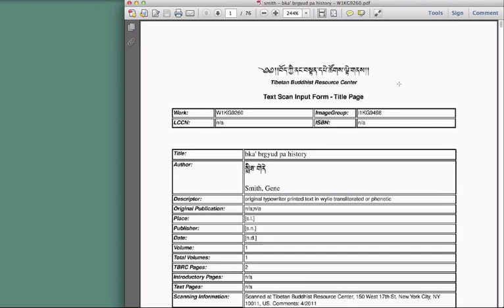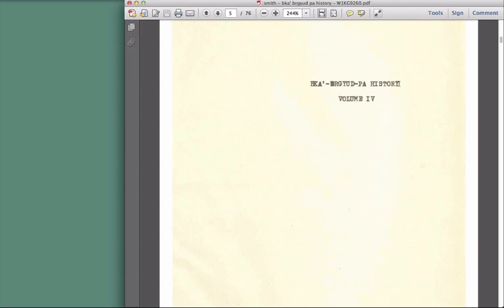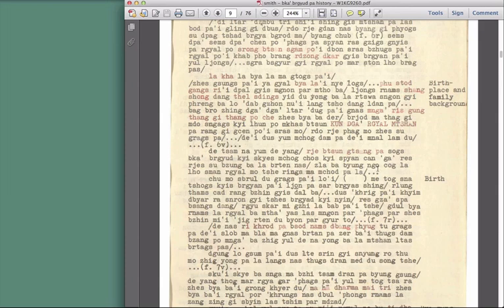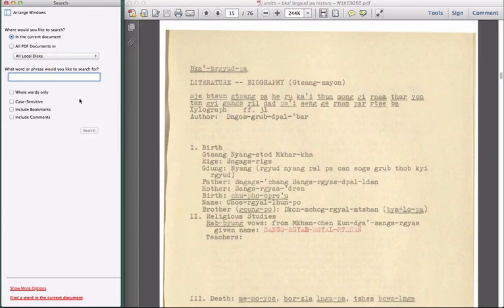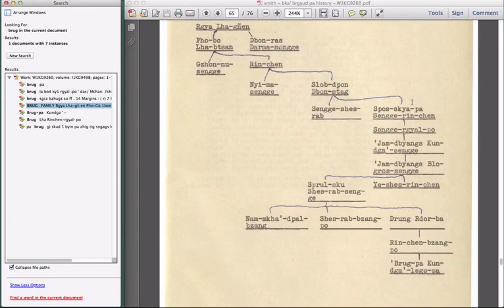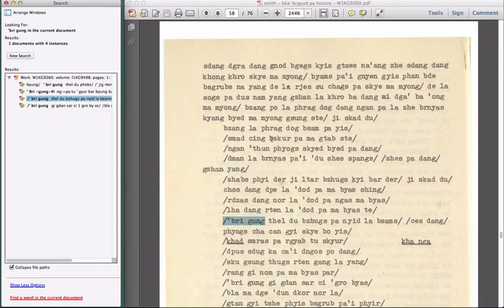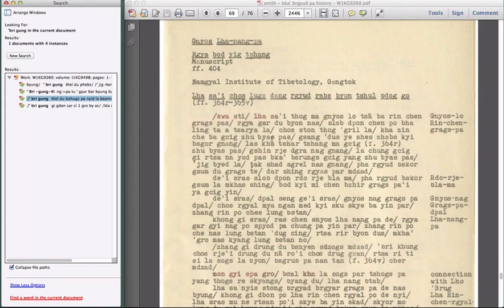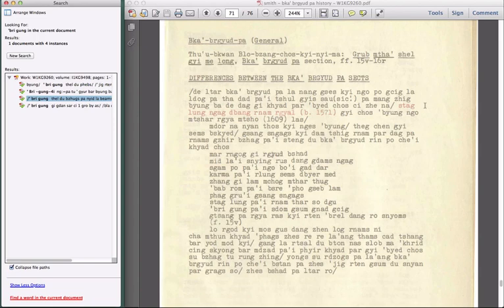E. Gene Smith's Green Books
This short video describes and samples E. Gene Smith's Green Books. TBRC has scanned and made fully searchable this precious collection.

The Green Books (and a few black ones) comprise a collection of Tibetan texts that Gene Smith selected for his studies during the years he spent in India (1965-85). During these early days, the best way for him to browse seminal Tibetan works was to typewrite them in transliteration. In doing so, these texts became Gene's personal notebooks that he marked up and annotated. The outcome is a collection of select works that has a number of editorial features that makes this set an extremely valuable research tool, in Gene's own pen. This approach became the working basis, knowledge model and information design for the digital library Gene created at TBRC.